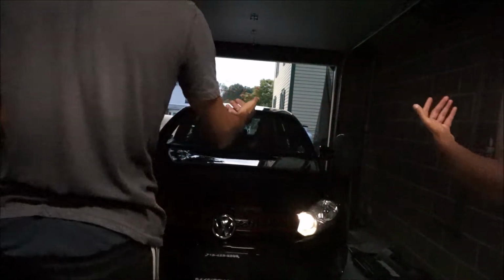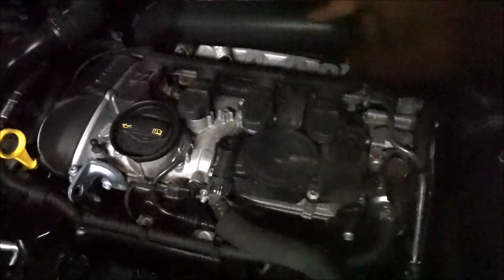IE Cold Air Intake Install!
In today's video we install the IE Cold Air Intake.  After installing we get a few pulls, so you all could hear the Cold Air Intake.